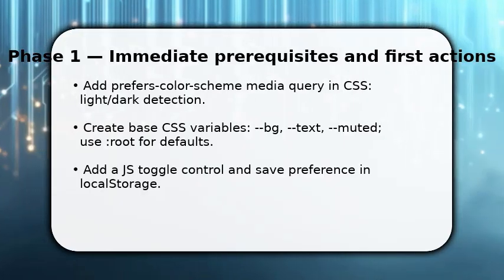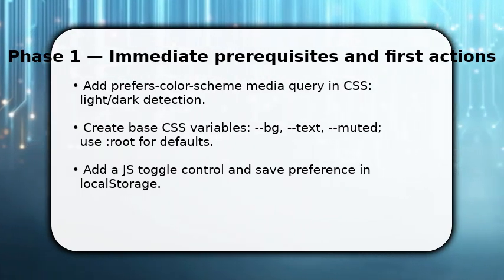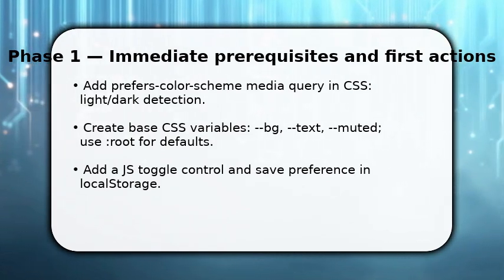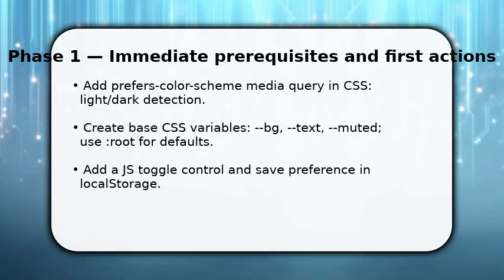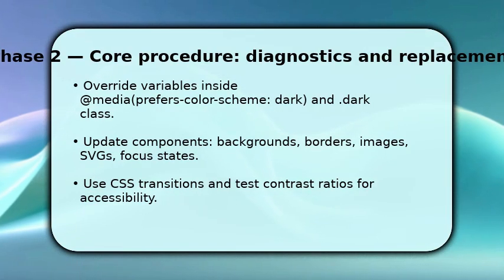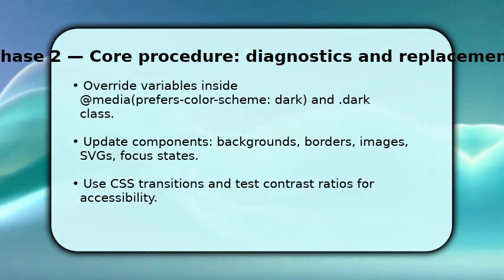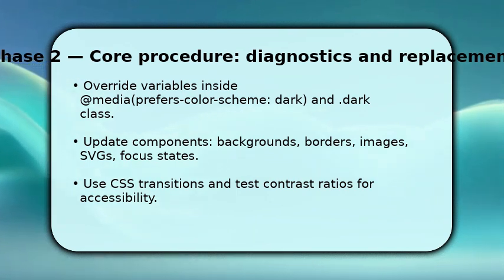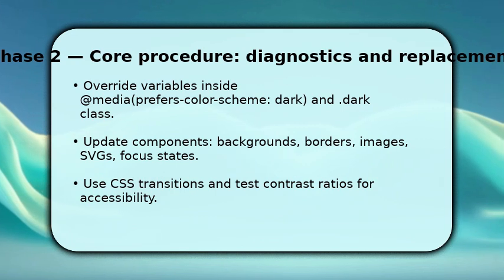How to Make a Website Dark Mode - Easy Guide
How to Make a Website Dark Mode - Easy Guide | 🔒 Surfshark VPN Deal — Stay private and secure. $1.99/mo + 3 Months Free ▸

Dive into the world of dark mode web design and discover how to easily implement a night-time friendly website. This step-by-step guide covers essential tips for adding contrast, selecting appropriate color schemes, optimizing images for readability in low light conditions, and ensuring your site is accessible on mobile devices with varying screen sizes.

dark mode web design, website night theme, contrast optimization, color scheme selection, readable dark website, mobile accessibility, step-by-step guide, web development tutorial, accessible websites for low light conditions, implementing a site in black and white